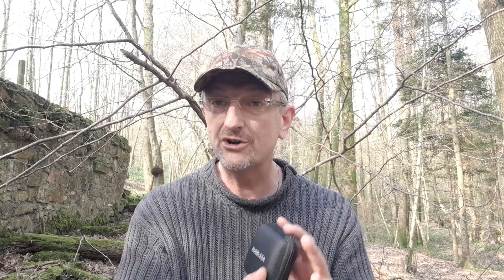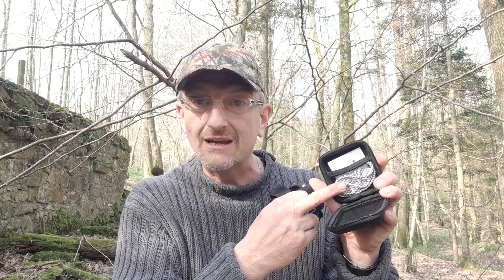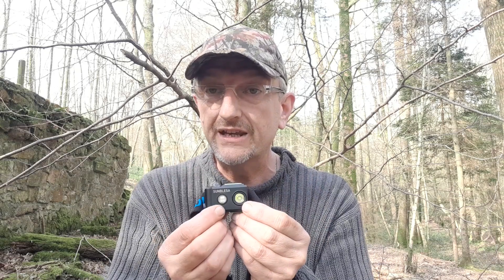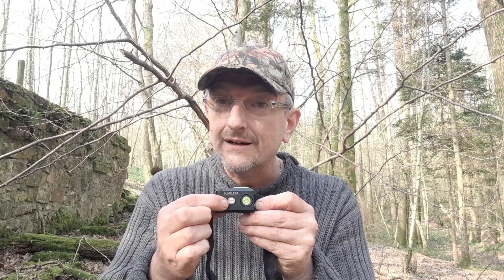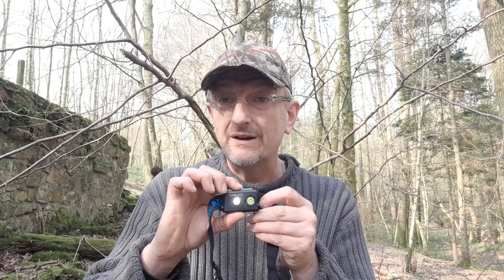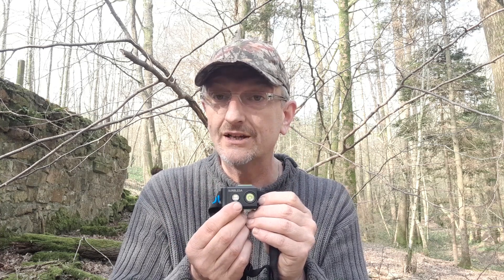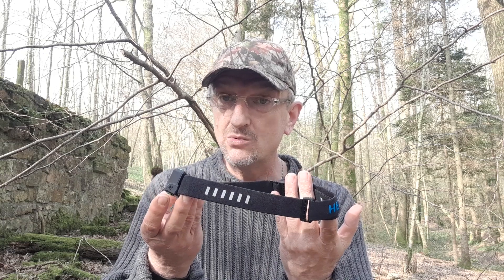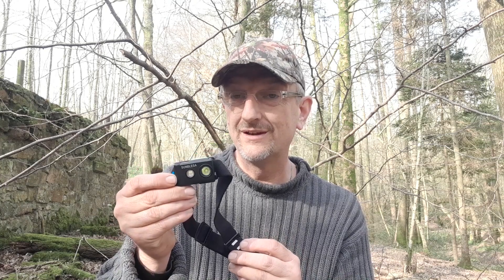Sunblesa 2 colour headlamp.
Short, simple and honest review of this product.